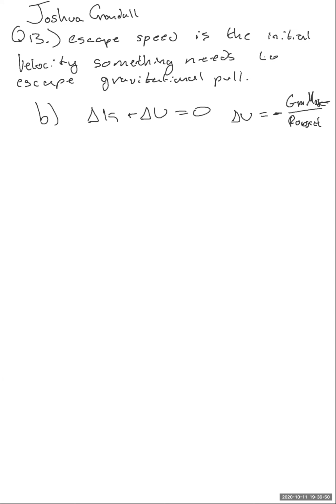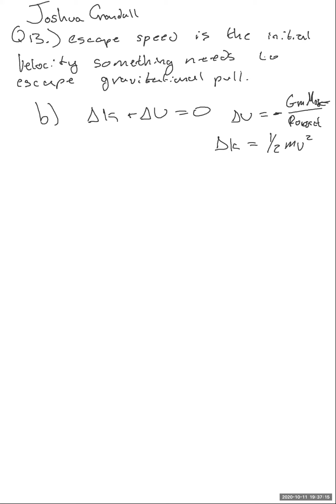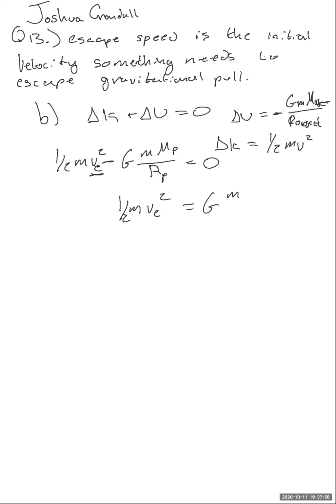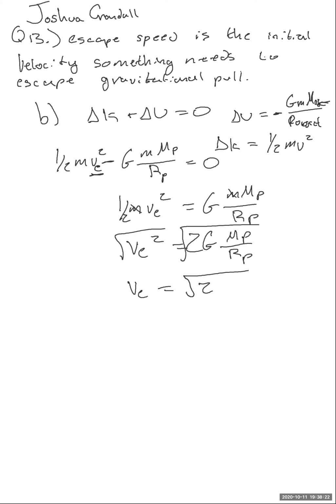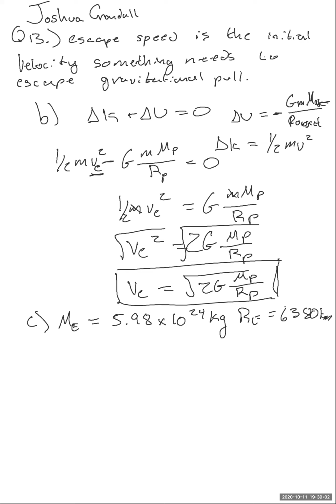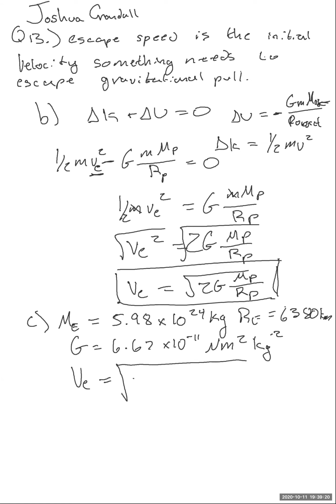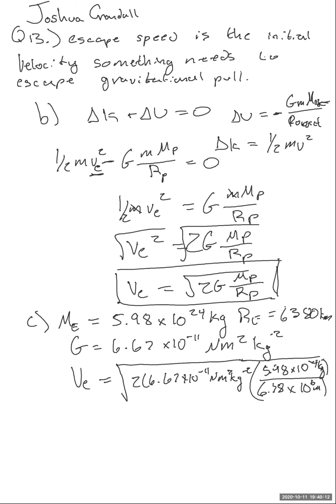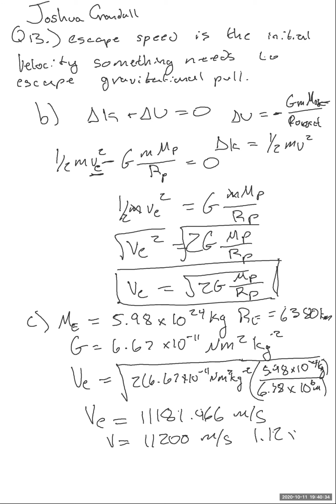Joshua Crandall; 8. Prelecture Q. 13